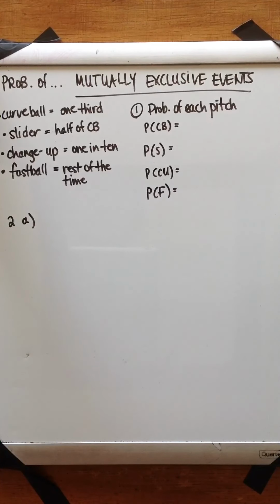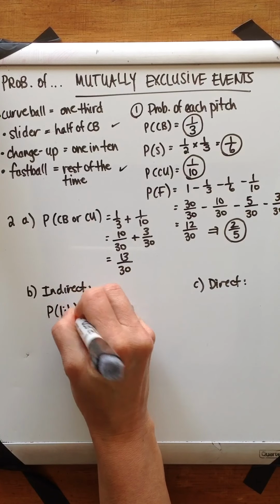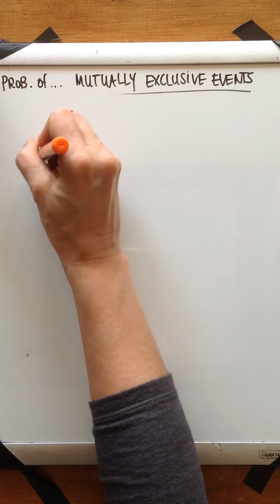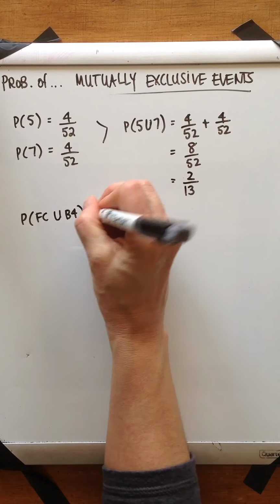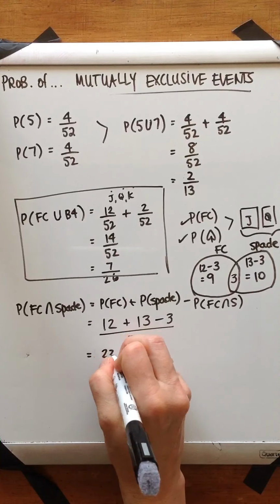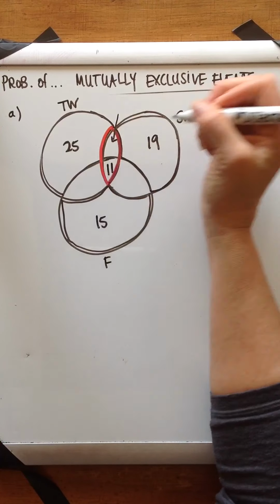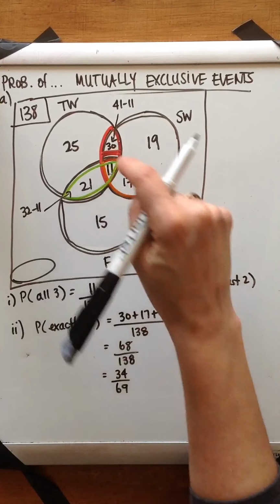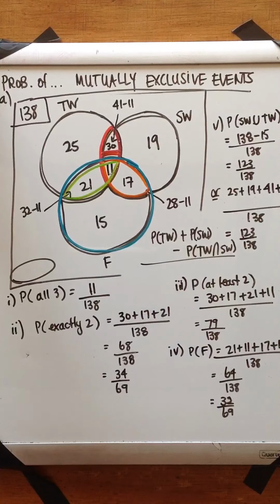Lesson 6.5 Probability of Mutually and Non-Mutually Exclusive Events